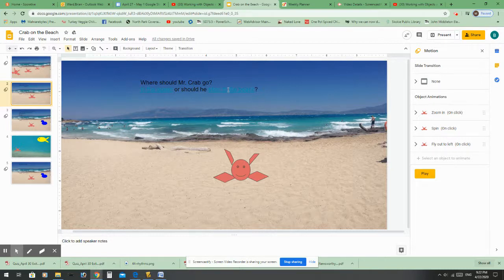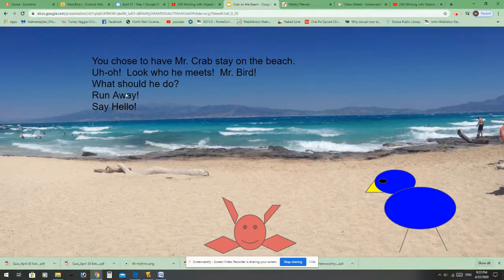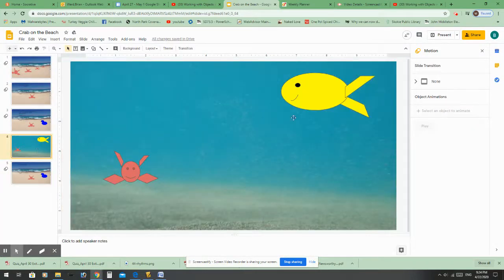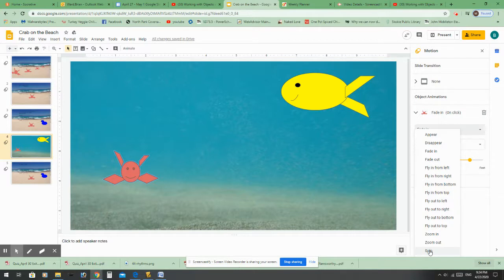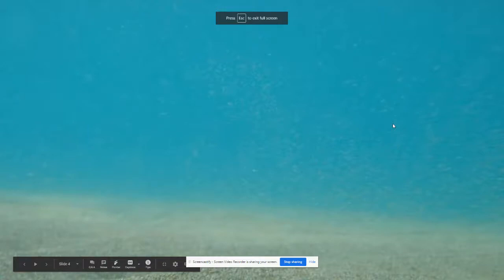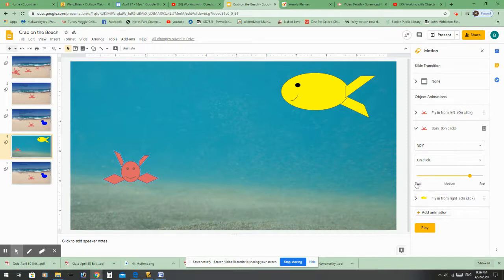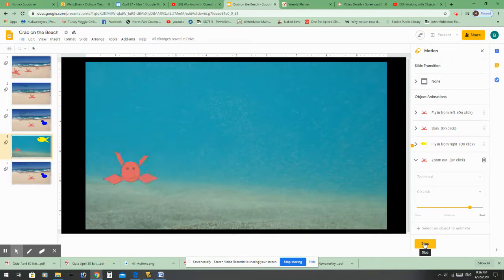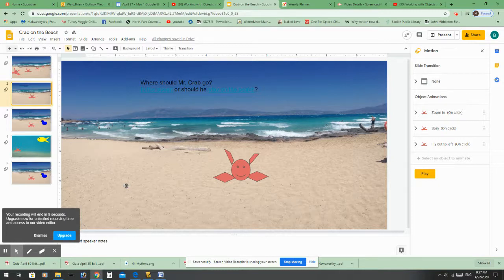Hyperlinks and Animations in Google Slides